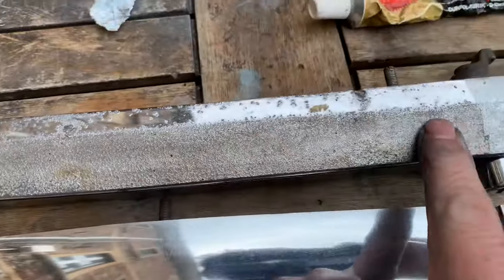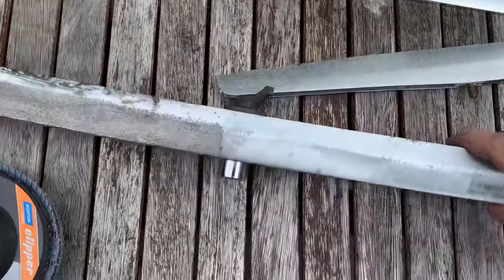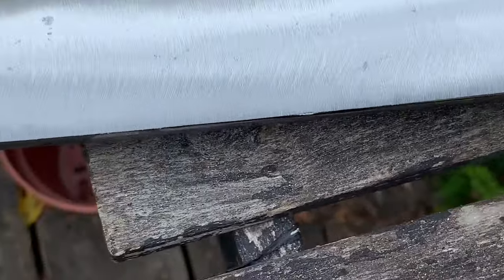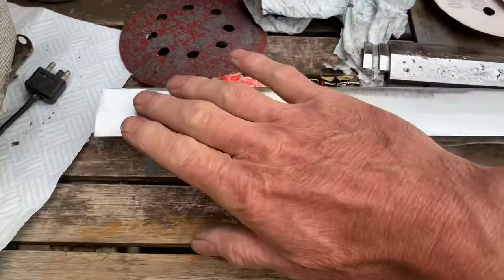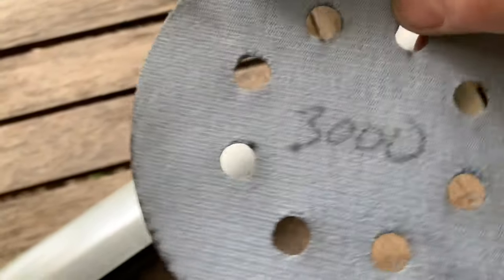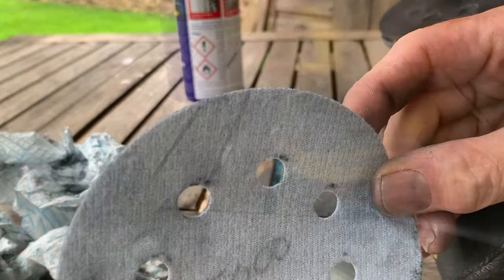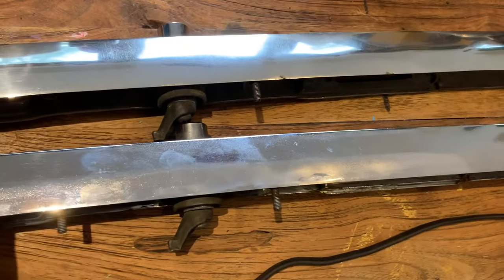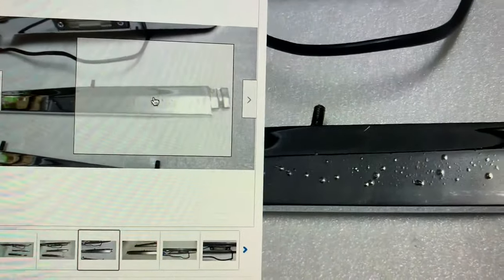Mercedes r107 - how to get a mirror shine on rusty pitted chrome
This is a detailed video showing how to restore rusty and pitted chrome on your classic Mercedes (or any other car for that matter!) I must say I was a bit sceptical when I started, but the end results are amazing. It really is possible to get a near mirror shine on aluminium or alloy using this method.